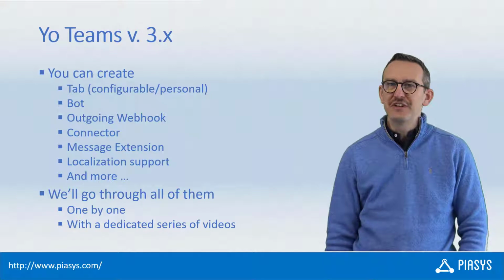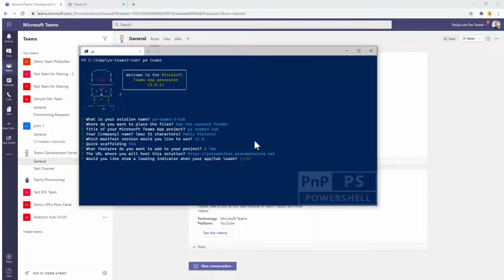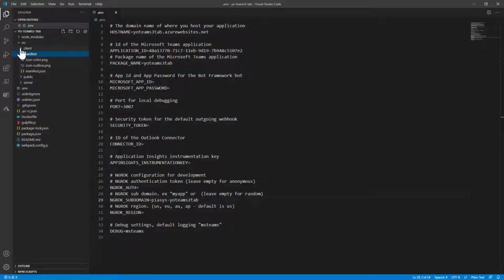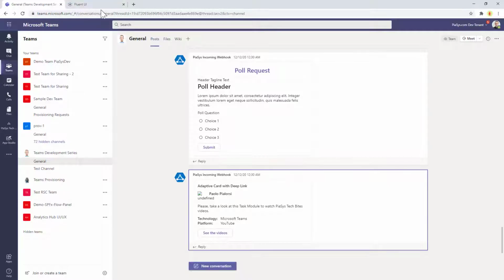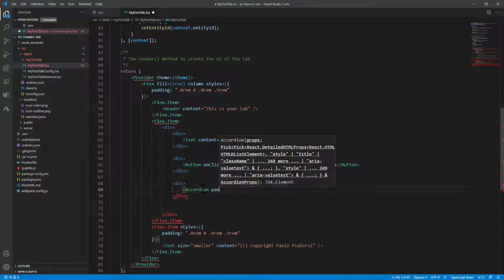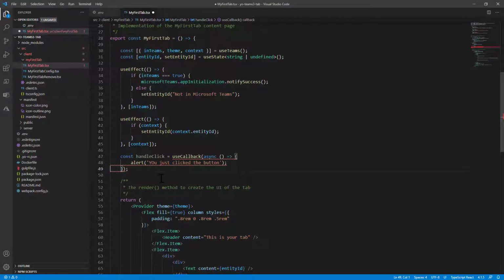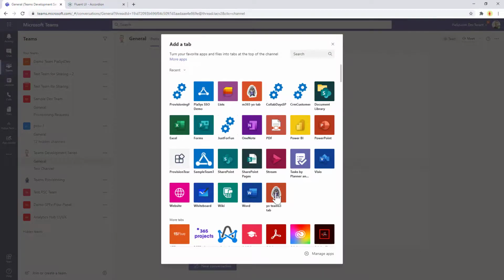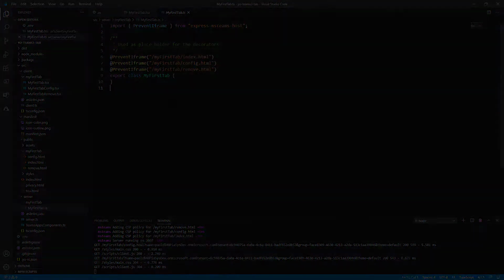Episode #142 - Creating Teams Tabs with Yo Teams v 3.x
Let's see how to create Teams Tabs using Yo Teams v. 3.x and learn about all the improvements introduced in this fresh new release of the Yeoman Generator for Teams.